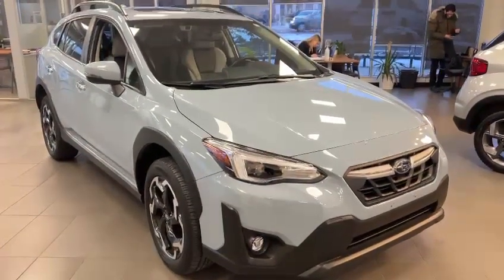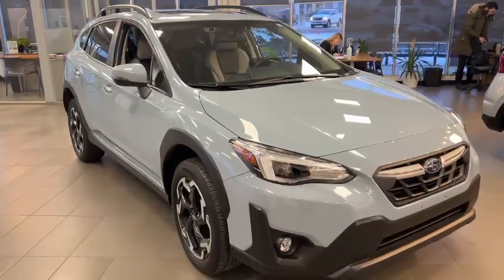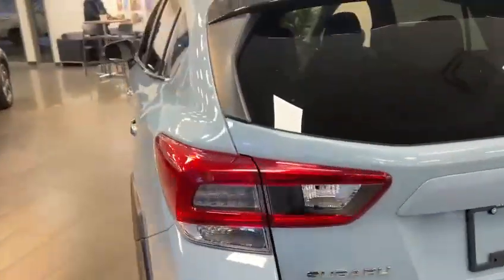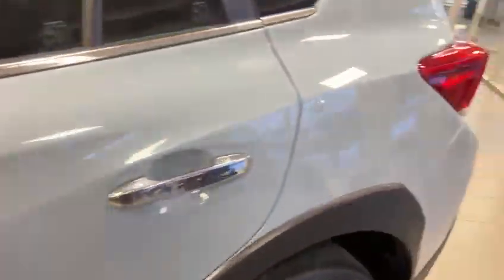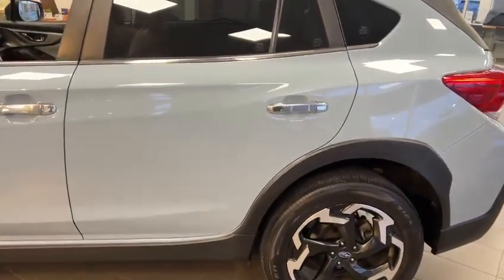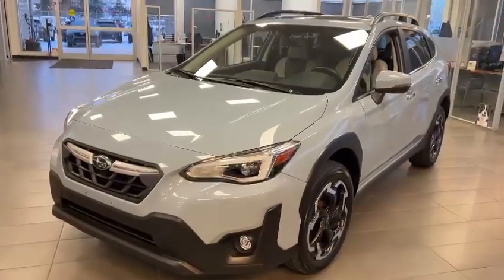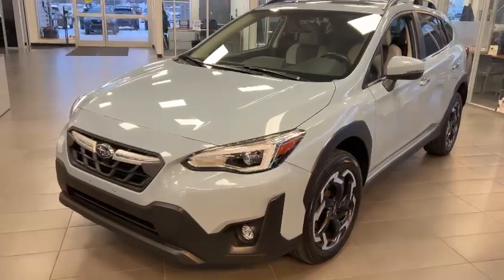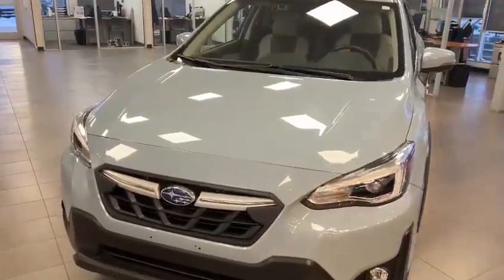Subaru Crosstrek I Rally Subaru | Subaru Dealer Edmonton | Pre-Owned Car | Used Vehicles